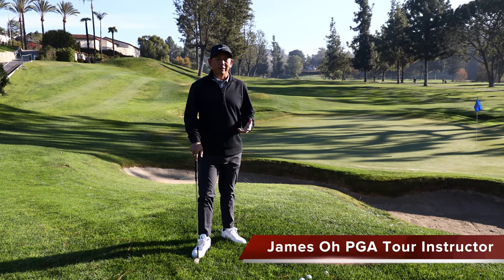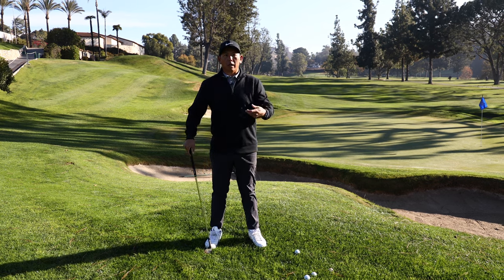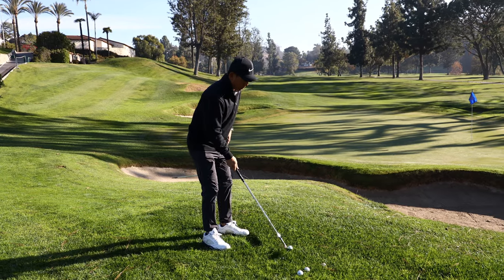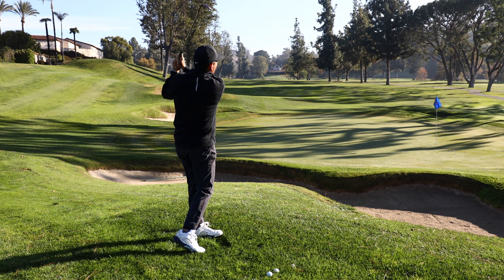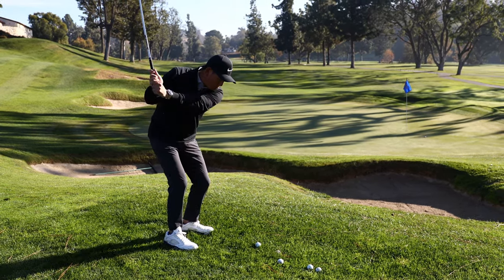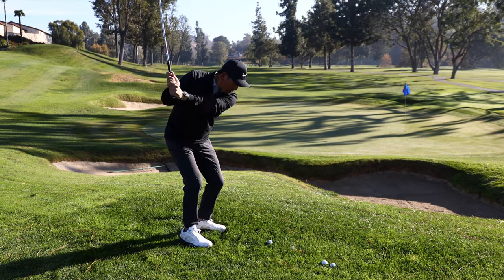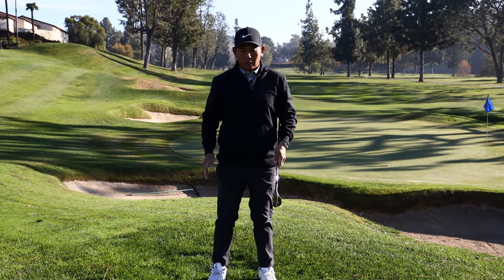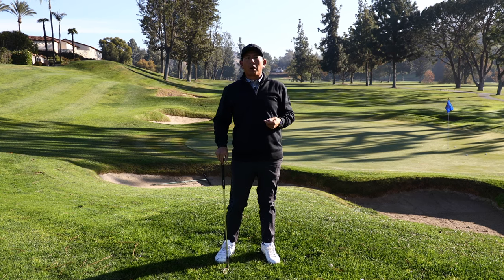Height over the Bunker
Here is the easiest way to get height over a bunker from PGA Tour Instructor James Oh.